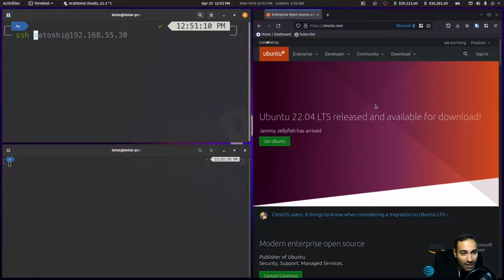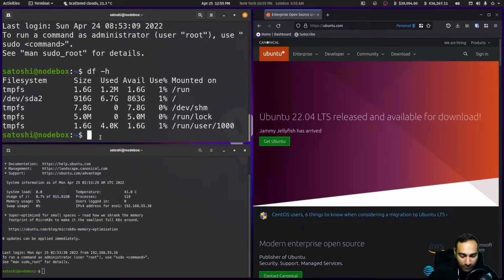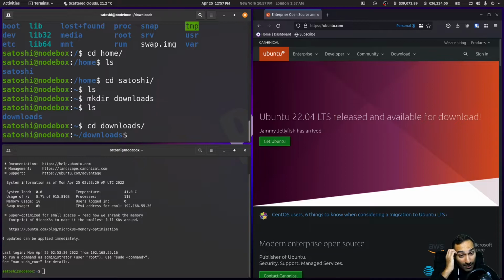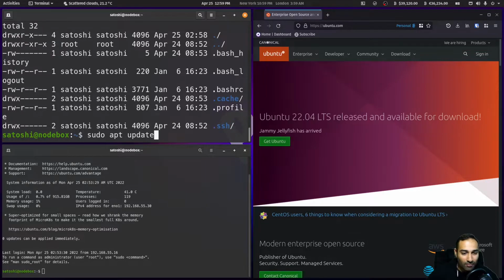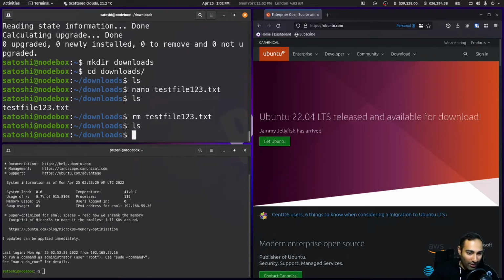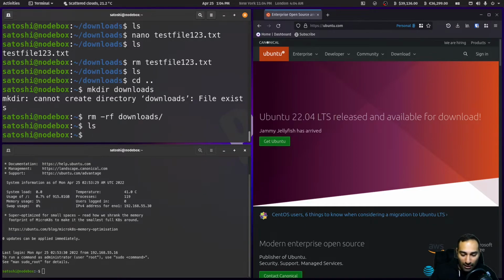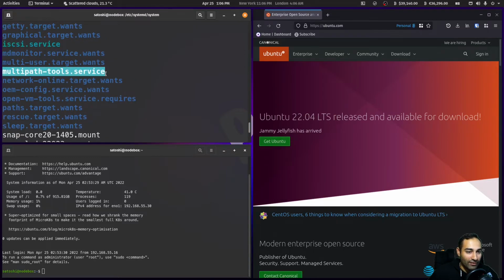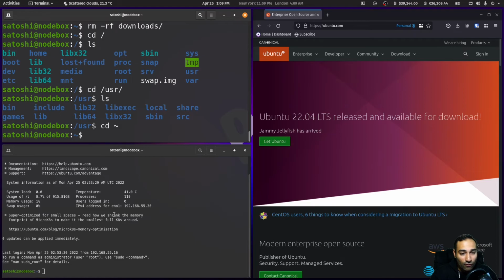UNB22 - 03 - Ubuntu Familiarisation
In this video, I go through some of the basic command line skills you will need to understand in order have a good time during the rest of the series. Pick up some handy tips and tricks, understand how Ubuntu works.